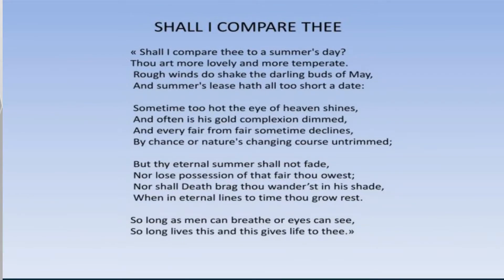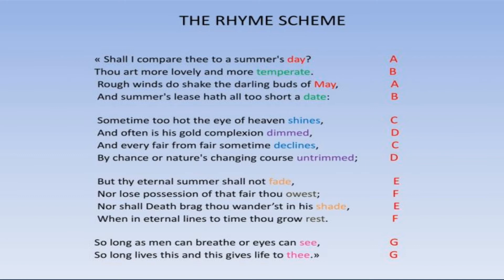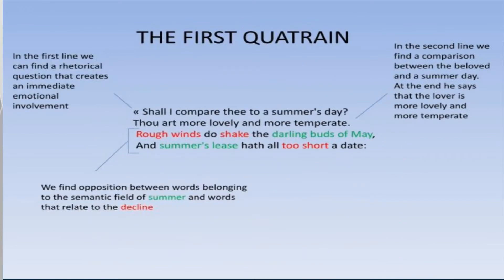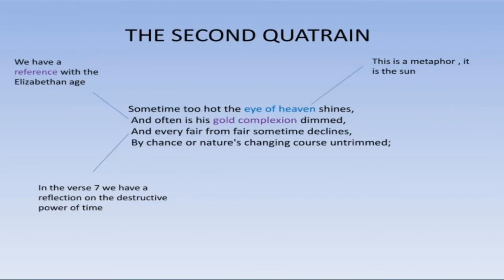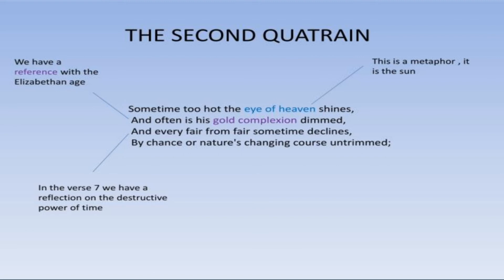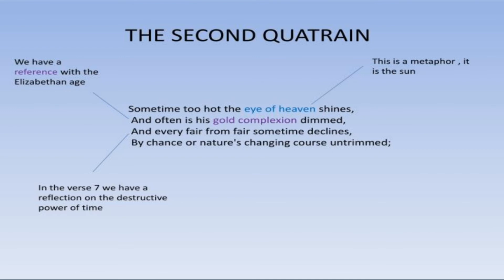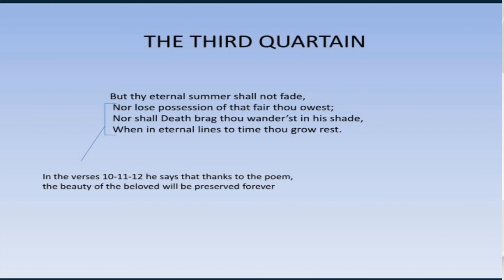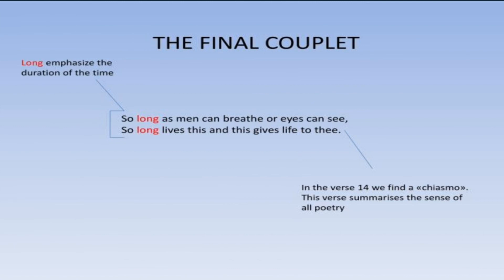"Shall I compare thee" . English literature (Arts) B.A. English .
Hope the concept has been clear to you.

If have any doubt or suggestion write in comment section.